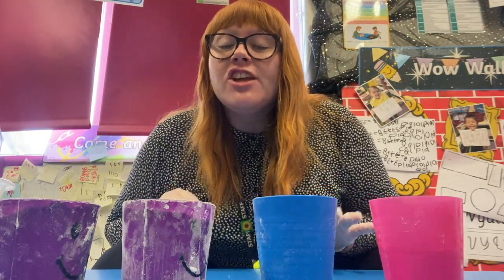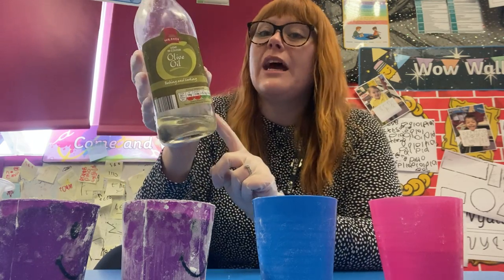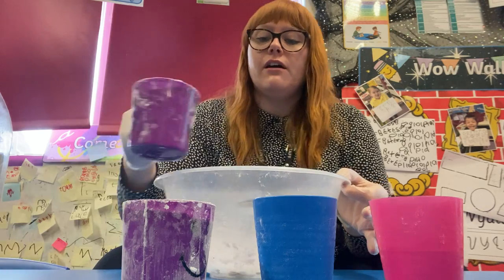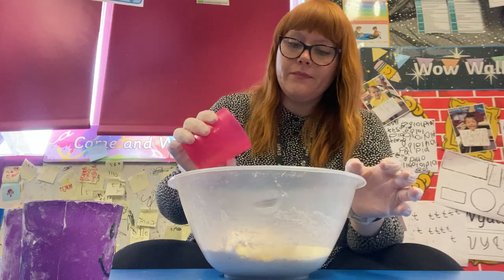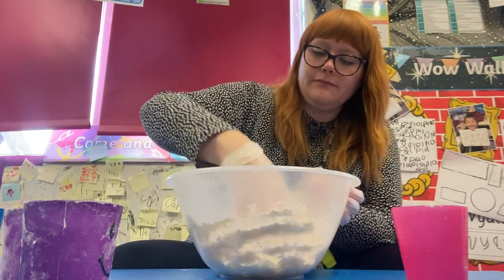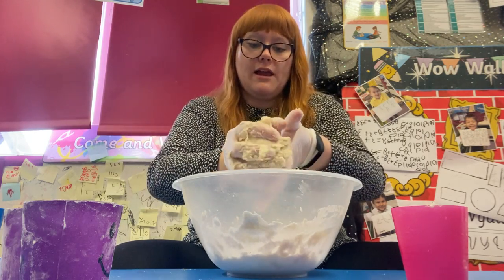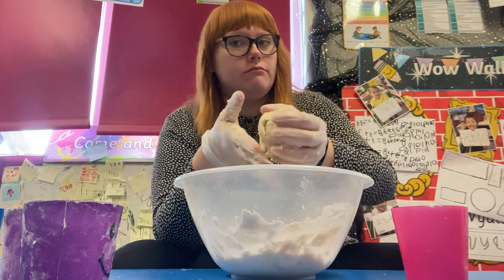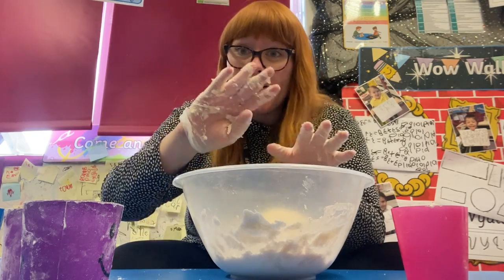Monday 11th January 2021 - Making play-dough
Here is how to make some play-dough...you will need this for when we do Dough Disco!

Take some pictures of how you made it - please email this to us by the end of the school day at 3.30pm.

Many thanks and have a great week!